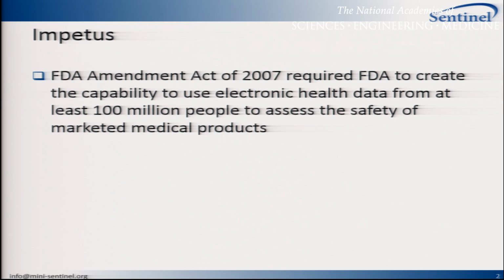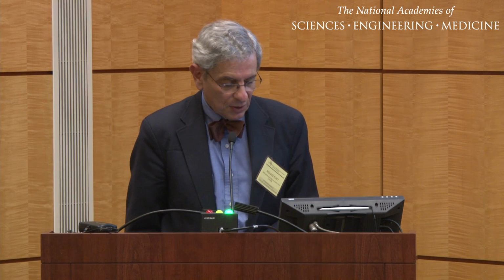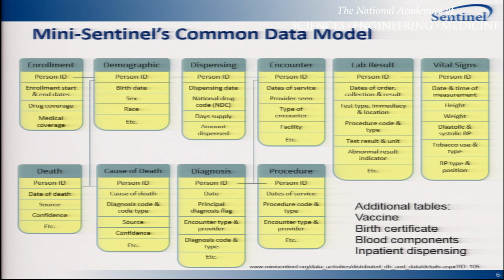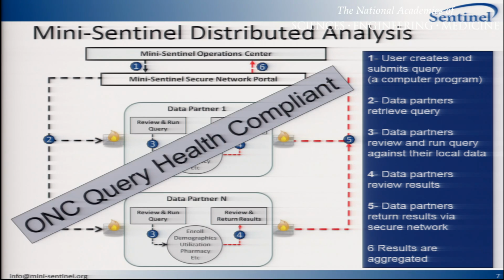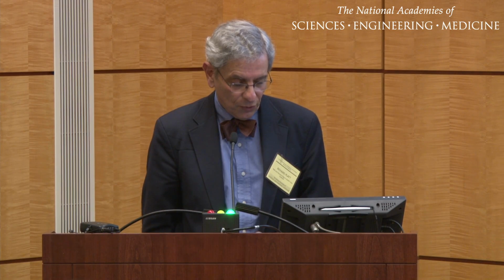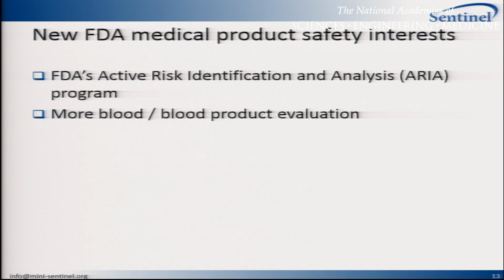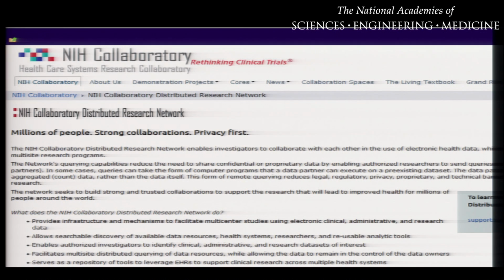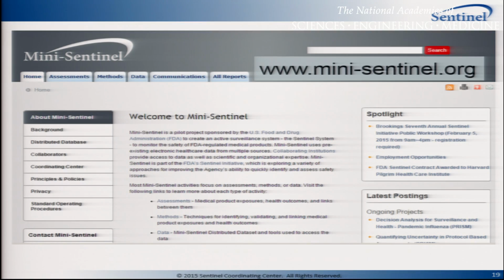10/20/2015 - Session II: Integrating Systems and Capabilities to Enhance Safety Surveillance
RICHARD PLATT
Professor and Chair of the Department of Population Medicine
Harvard Pilgrim Health Care Institute